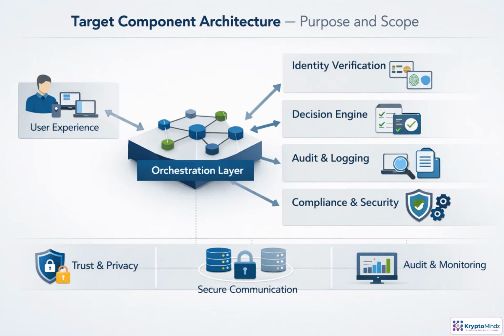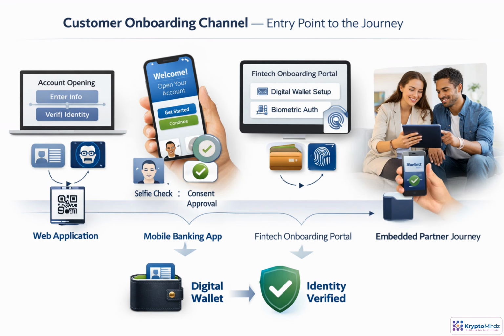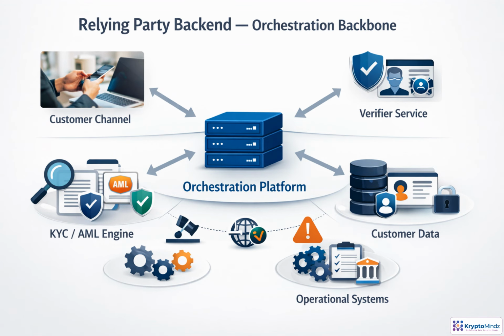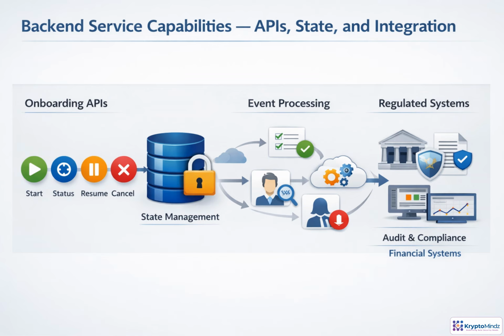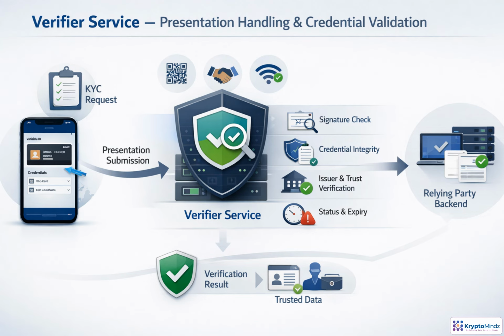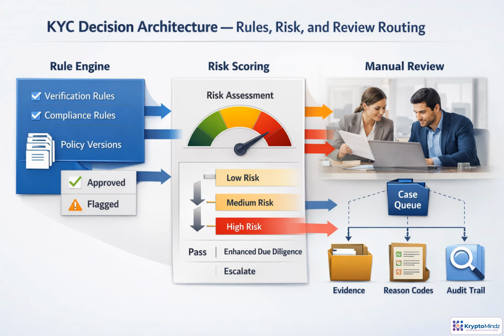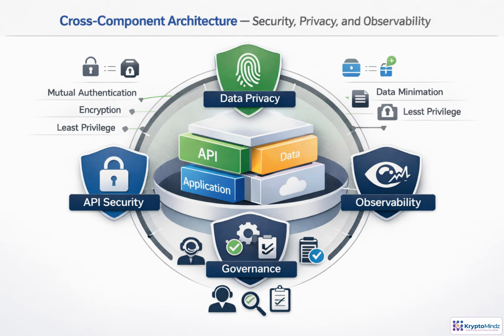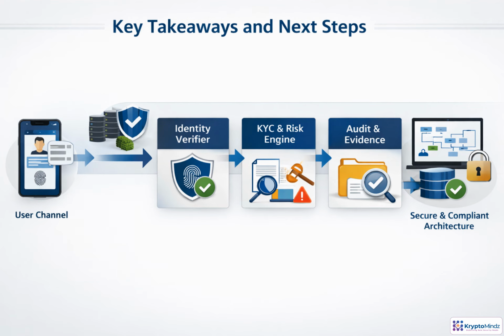EUDI Wallet KYC Architecture: Components, Trust & Flows | Module 4.1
How do you turn EUDI Wallet requirements into a real onboarding architecture that compliance, product, and engineering teams can actually build? In this Module 4.1 lesson, we move beyond policy and map the core components, trust boundaries, verification logic, and evidence flows of a wallet-based KYC platform.

You’ll learn why EUDI Wallet onboarding is not just a wallet feature. It is an orchestration model involving the onboarding channel, relying party backend, verifiers, issuers, credentials, signatures, trust status, and compliance decisioning.

Key takeaways include:
- Translating regulatory, KYC, and compliance requirements into platform architecture
- Designing consent, QR code, deep-link, and fallback onboarding journeys
- Understanding the relying party backend as the session and transaction controller
- Verifying credentials, issuers, digital signatures, and trust status
- Placing KYC, AML, fraud, sanctions, audit, and manual review services in the platform
- Separating user experience, orchestration, verification, decisioning, and evidence capture
- Preparing for sequence flows, exception handling, integrations, deployment, and governance

This architecture walkthrough is designed for solution architects, compliance and AML teams, fintech leaders, banking teams, product owners, and digital identity professionals building secure EUDI Wallet, eIDAS 2.0, KYC, AML, and trusted onboarding platforms.